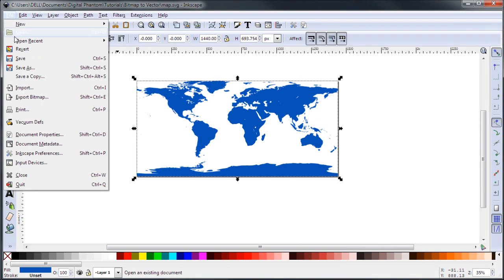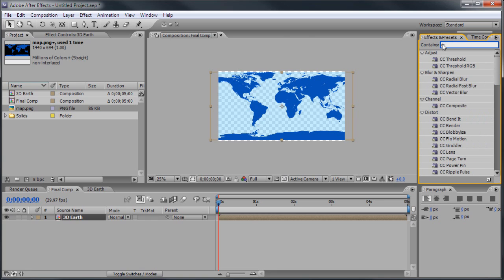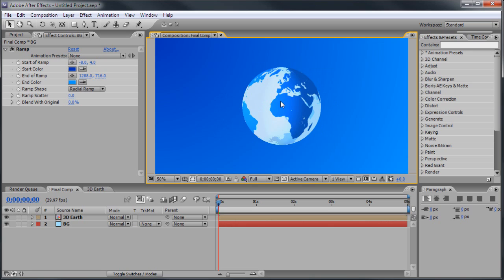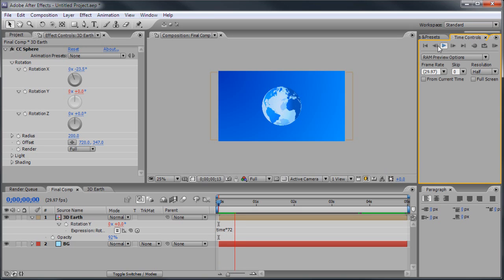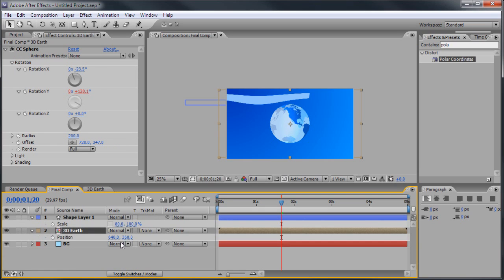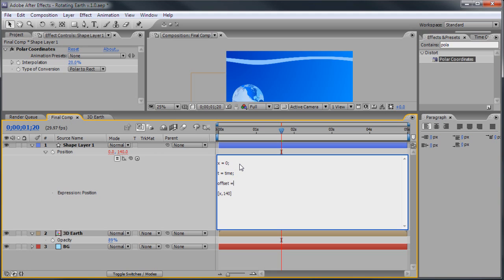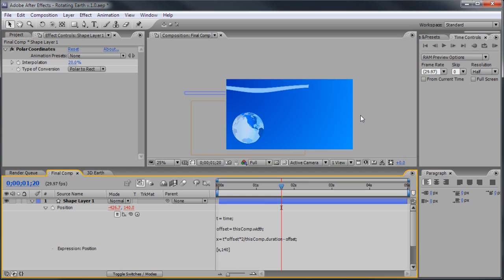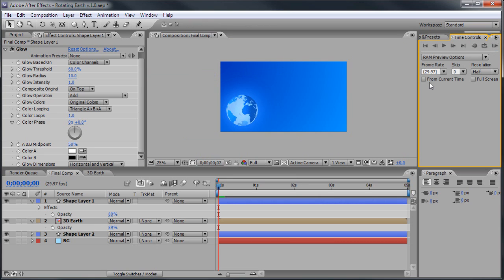3D Rotating Earth Tutorial - After Effects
In this tutorial you will learn how to created a 3d looking rotating Earth in After Effects. This will allow you to do a seamless loop that will work as a background for a greenscreen video. You will use expressions and learn a little bit about them.